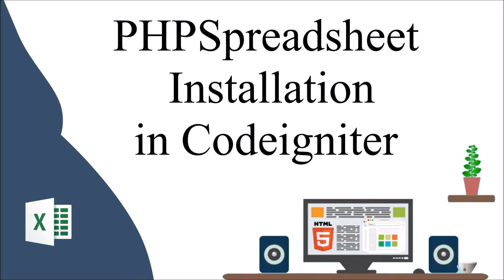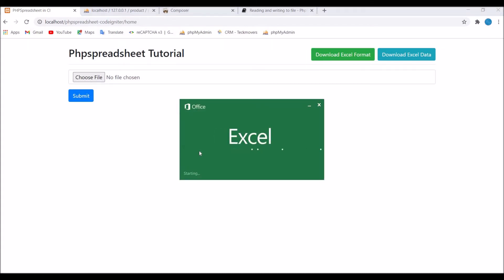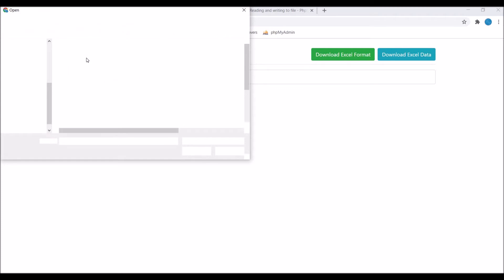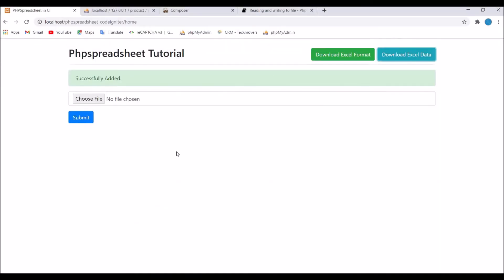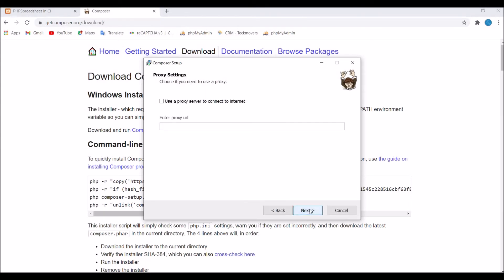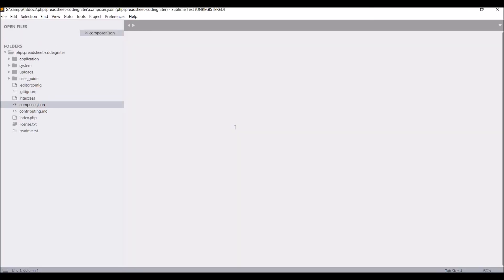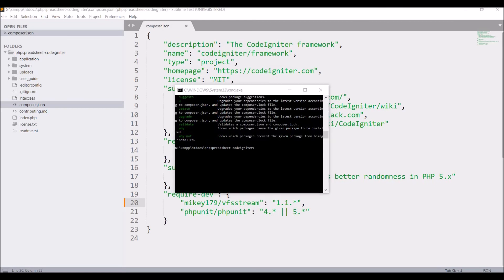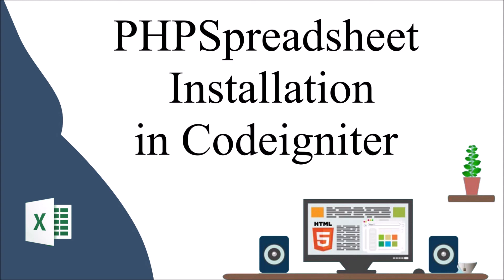Installation of PhpSpreadsheet in CodeIgniter using Composer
In this video, You will be able install phpspreadsheet using composer in CodeIgniter.

CodeIgniter version 3 is used.

Firstly install composer
After installing composer check its version with composer -v command

then run command for installing phpspreadsheet
composer require phpoffice/phpspreadsheet

a vendor folder will be created in your project folder
inside vendor folder you can check phpoffice folder
inside that check for spreadsheet folder

Thats it, you have successfully installed phpsreadsheet in your codeigniter project